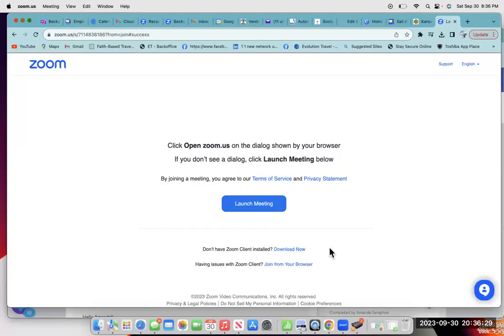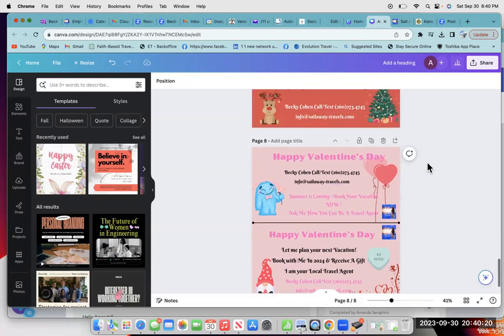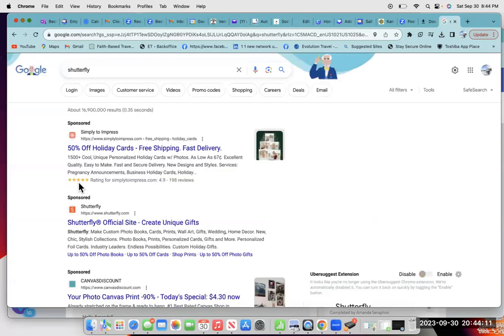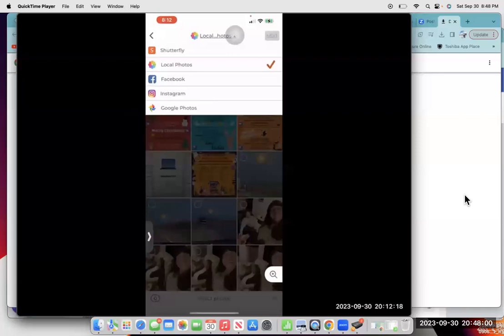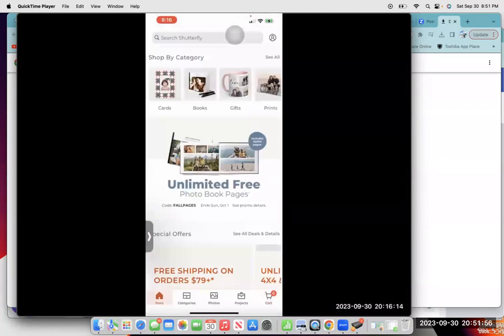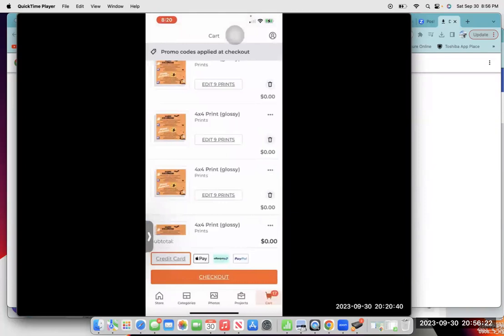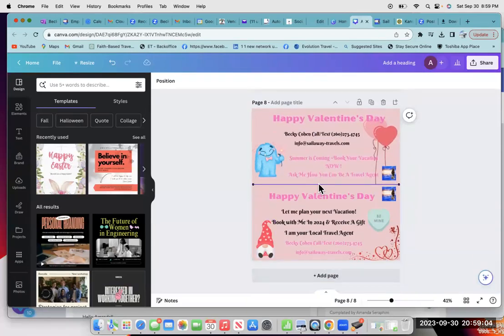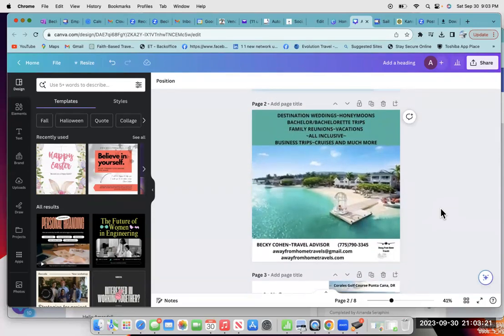Market Locally for Different Holidays Using Shutterfly